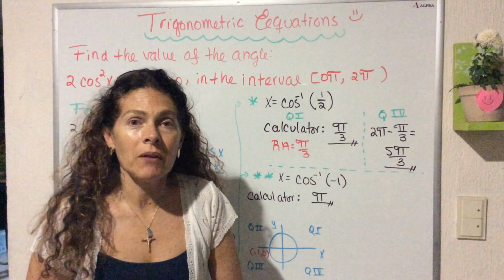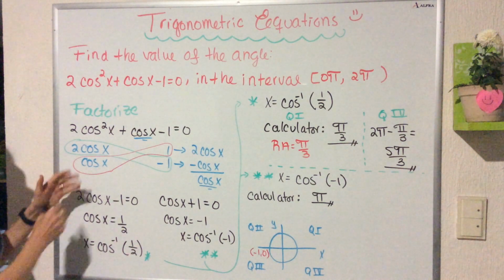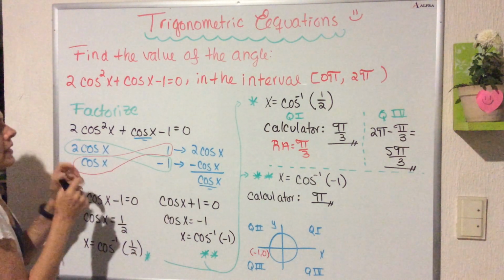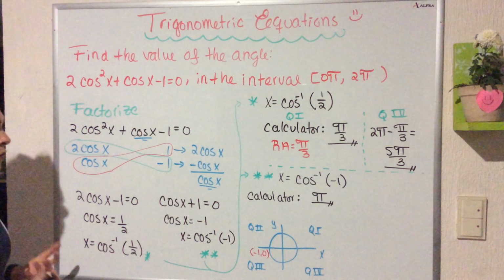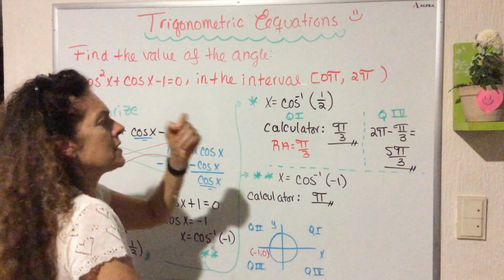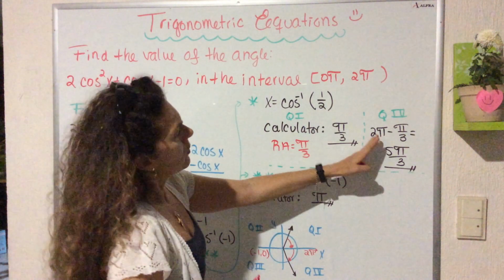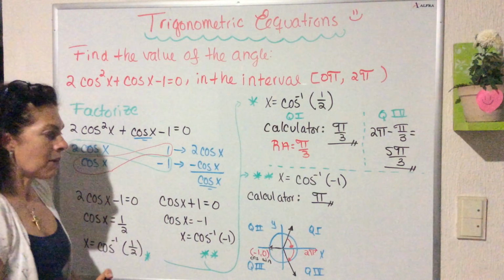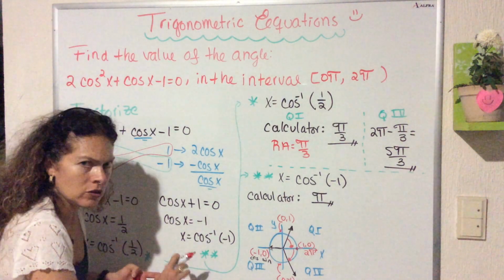Trigonometric Equations 5